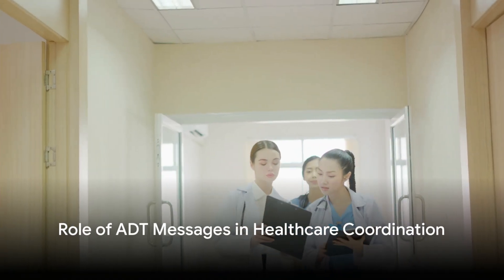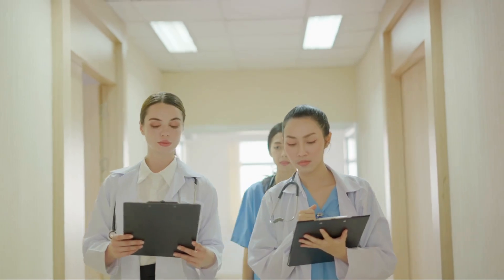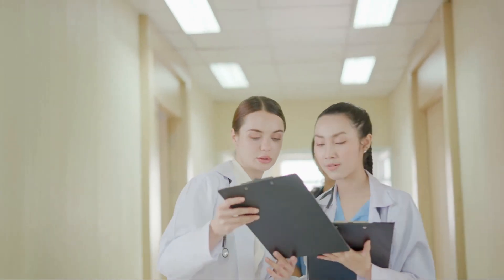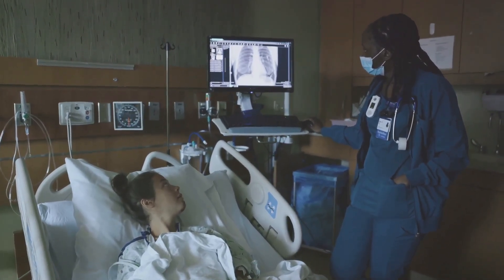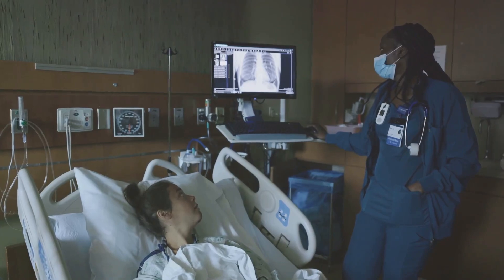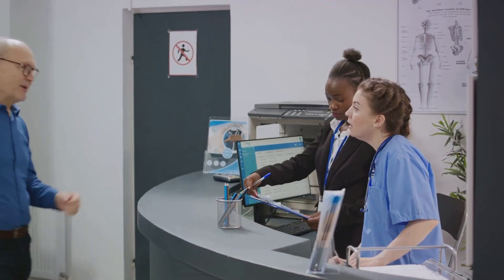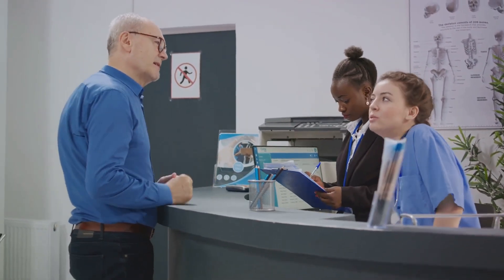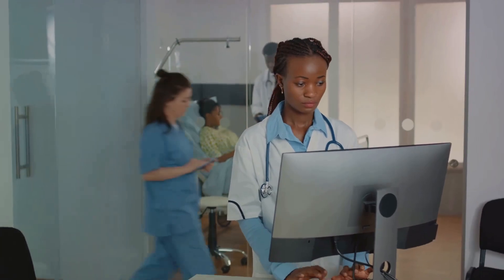HL7 A01 A02 A03 - Introduction